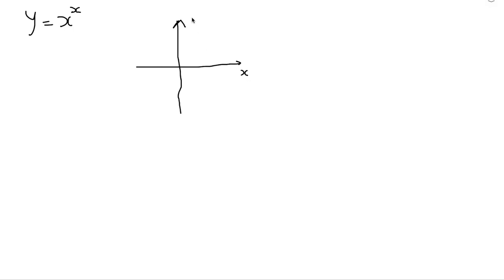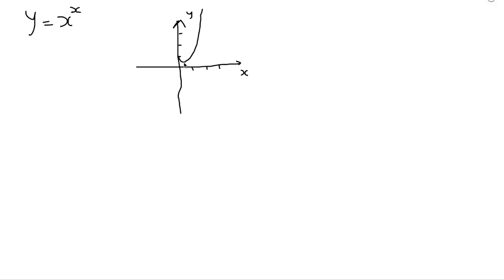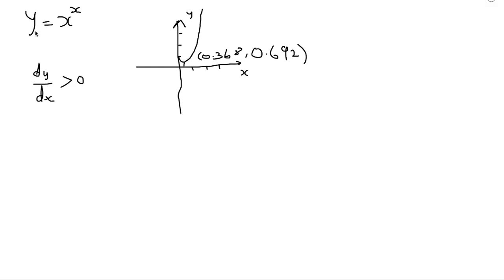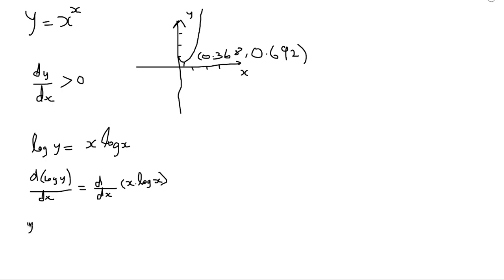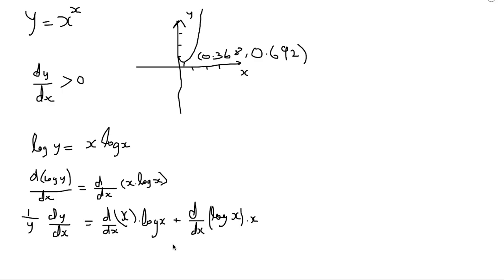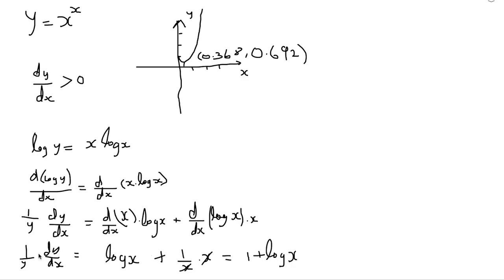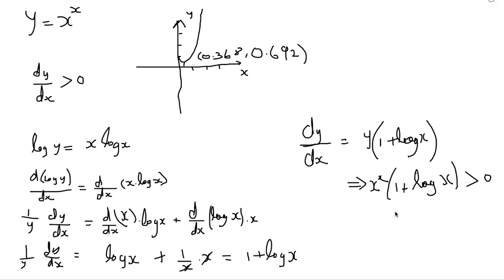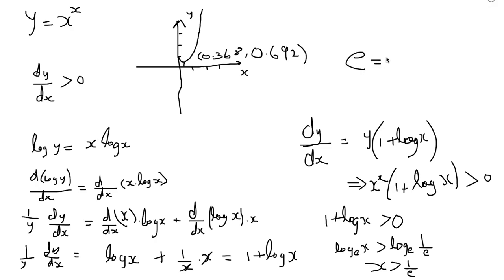Function , y=x^x , Why does it increase at 0.368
The decreasing function suddenly increases at 1/e, Let's see why.